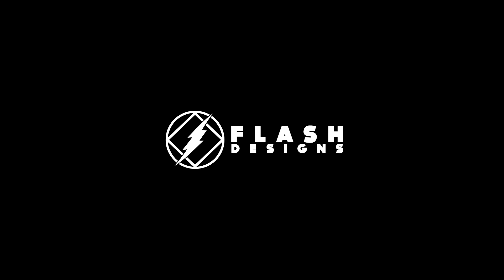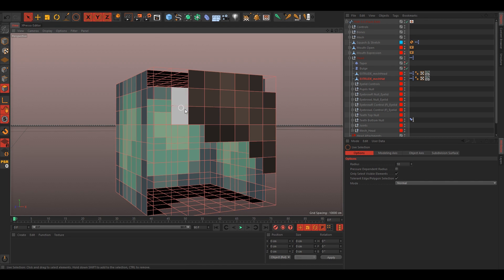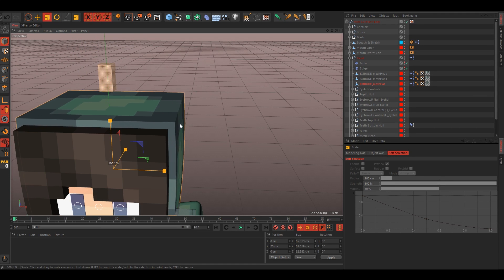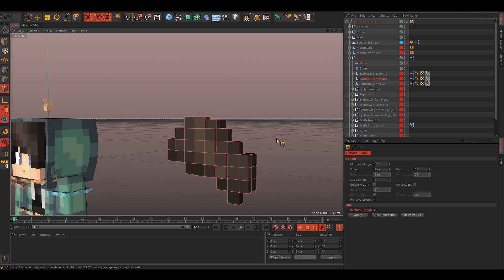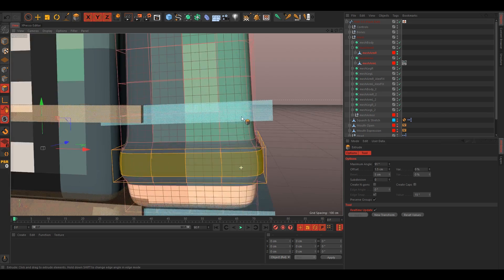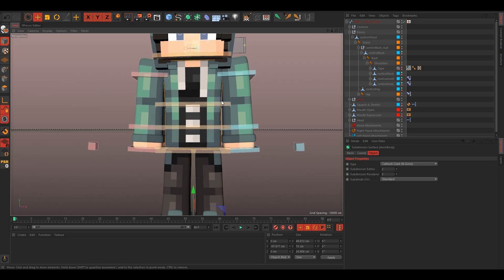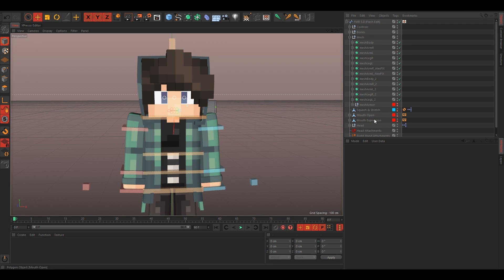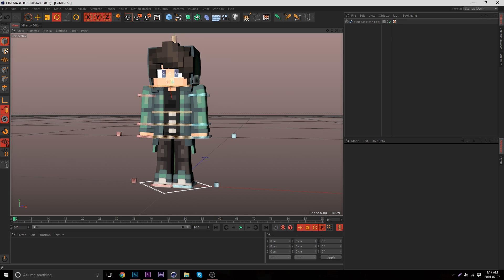Minecraft Extruding Tutorial in Cinema 4D (+Free FMR Edit)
OPEN! Next tutorial at 500 likes!

(Cinema 4D R15+ is recommended.)

» Skype: OfficialFlashGraphics

- Wanna make me fanart? Here's my skin!

- Music Crediting!

Title: Slips & Slurs - Divided VIP

Title: Stonebank - Lift You Up (feat. EMEL)

» Programs for Speedarts ‣‣
OBS Studio (Screen Capture)
Adobe Premiere Pro CC 2015 (Editing)